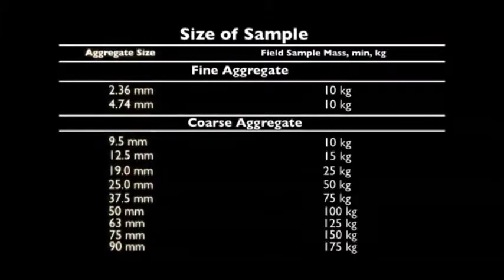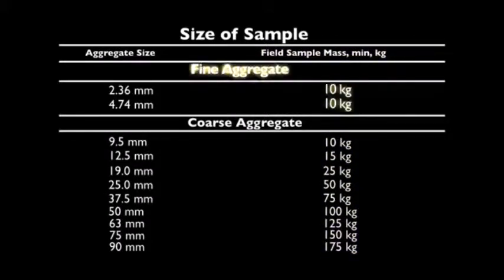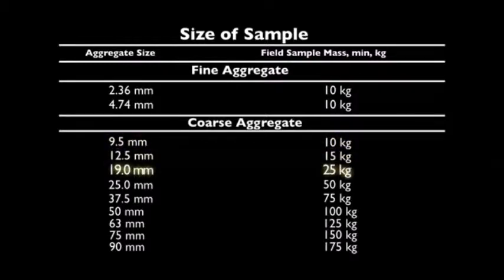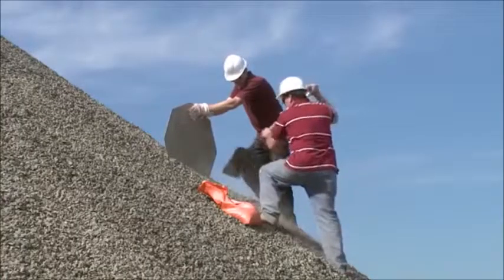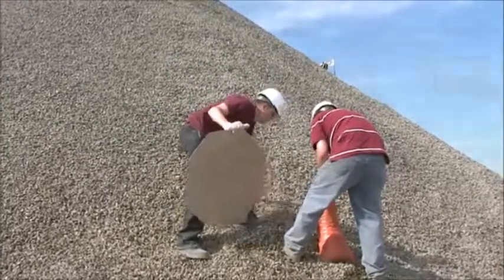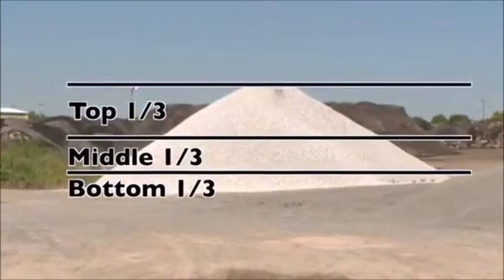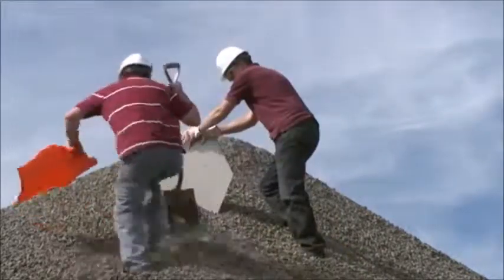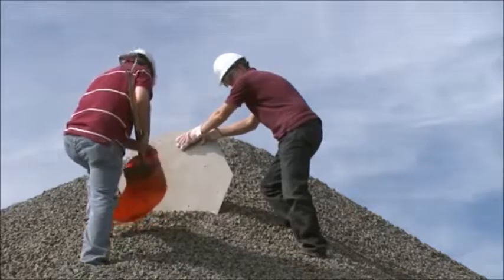AASHTO T 2 Sampling of Coarse and Fine Aggregates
This video covers the sampling of fine and coarse aggregate per AASHTO T 2. This includes sampling aggregates from an aggregate stream, conveyor belt, stockpile, transport unit, or roadway.

This video has been provided courtesy of the Oklahoma Department of Transportation with permission for viewing on TC3’s YouTube channel. Note that this video may include some state-specific verbiage; however, the content is beneficial to technical staff involved in highway operations regardless of geographic location. Anyone viewing this video should refer to their agency specifications and requirements, which they need to review and follow.